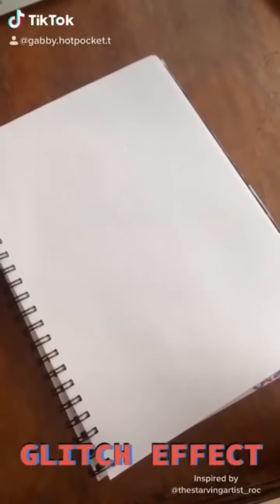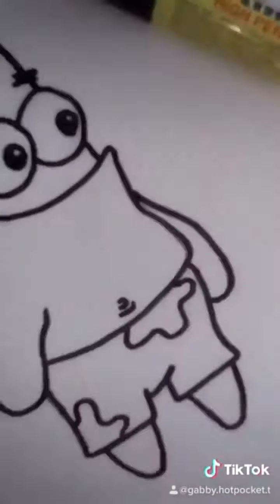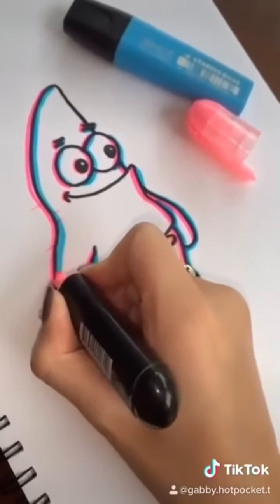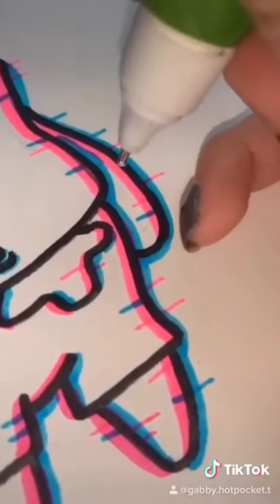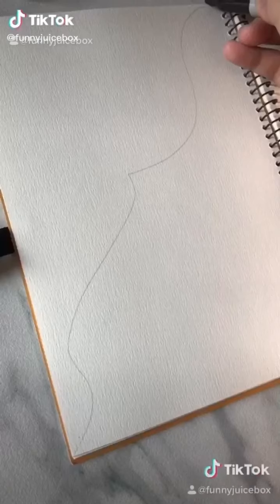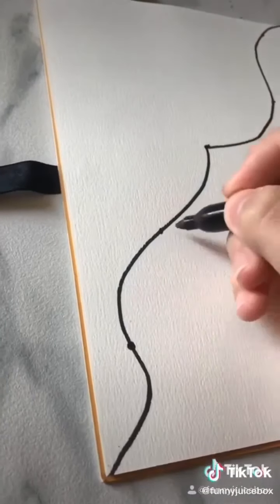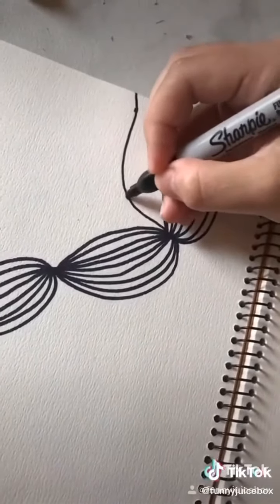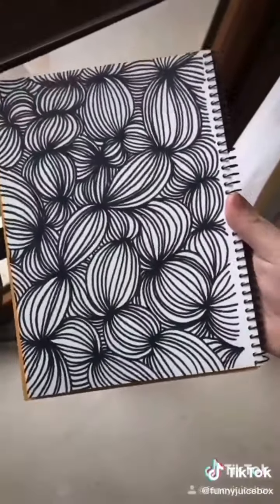Art & drawing on tik tok part 2 ( cc )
Turn on CC to learn some interesting information about Art.

If you ( owners ) want me to remove any tik tok / clip from this video, please tell me and I'll remove it right away.

This compilation video shows you how to do different art, crafts and DIYs by showing the tutorials to do them.